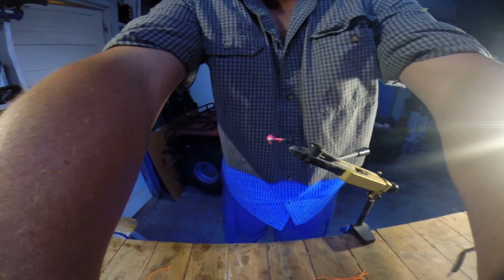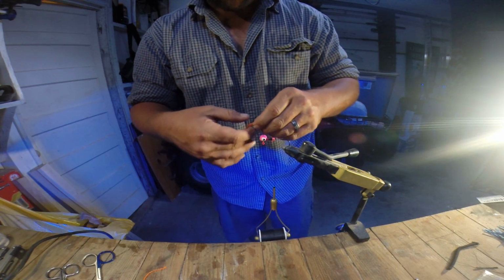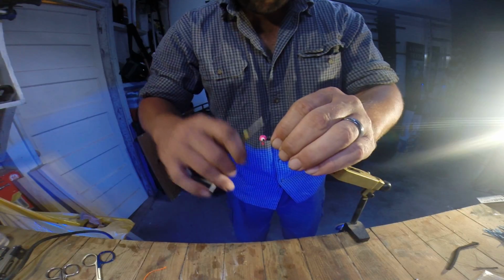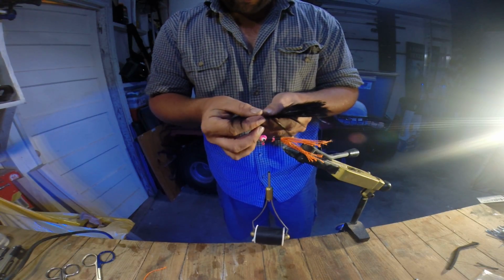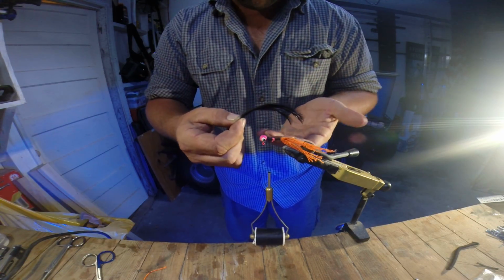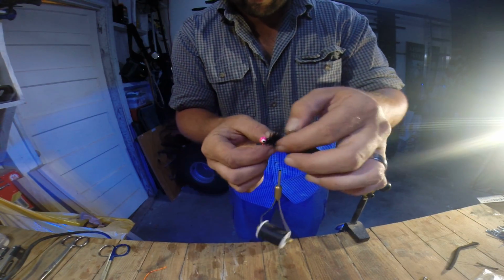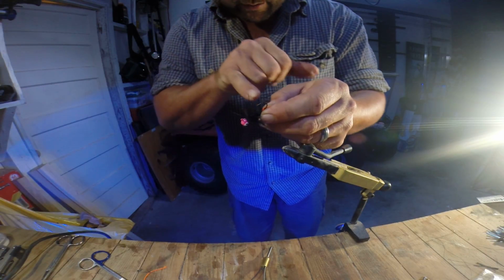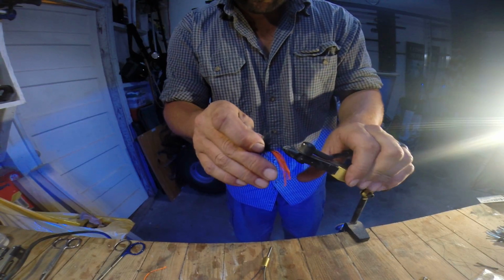quick jig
tying a jig out of nothing.